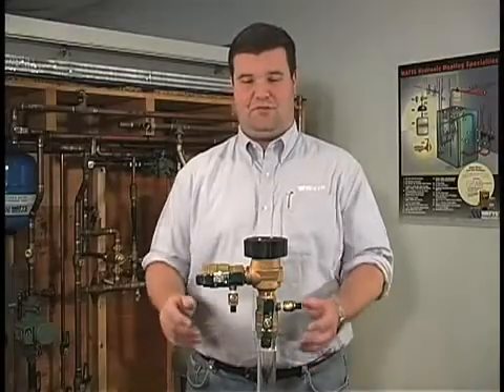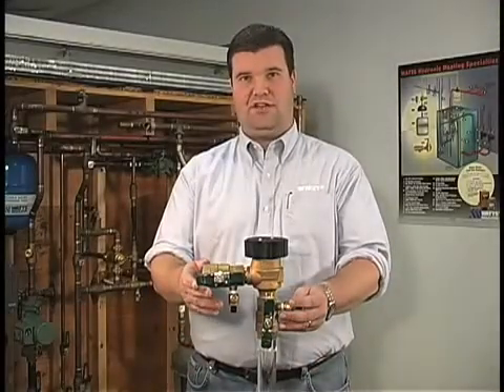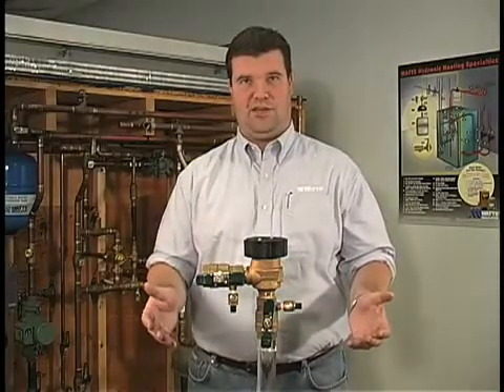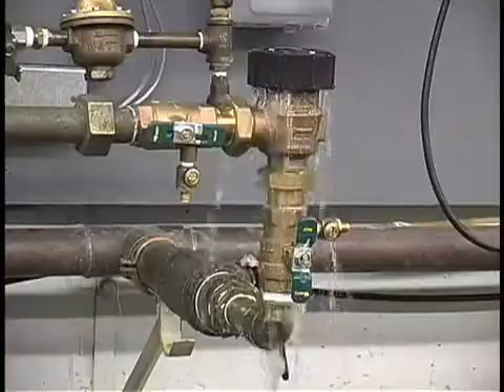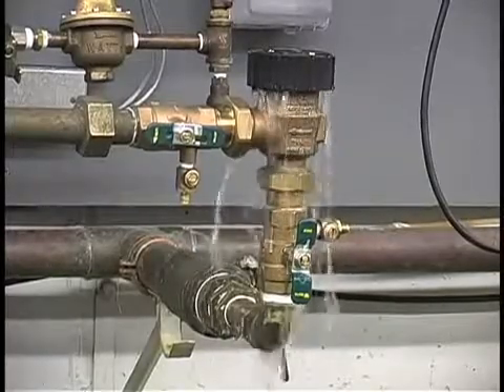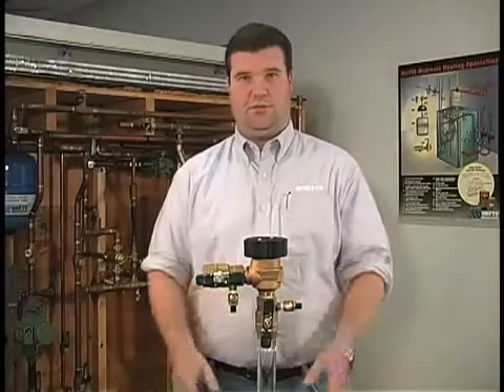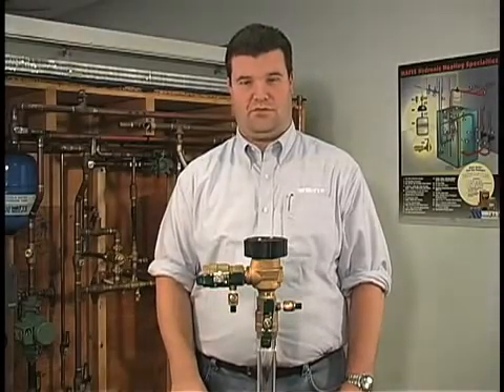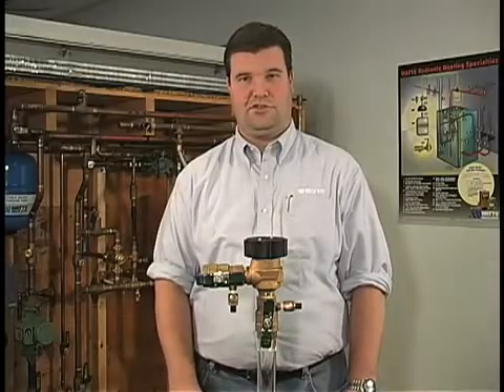How to Repair a Watts Pressure Vacuum Breaker 800M4 Series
Is your pressure vacuum breaker leaking or malfunctioning? It may be in need of repair. The Watts - Ames experts walk you through this quick fix, including the tools you'll need and the step-by-step procedures.